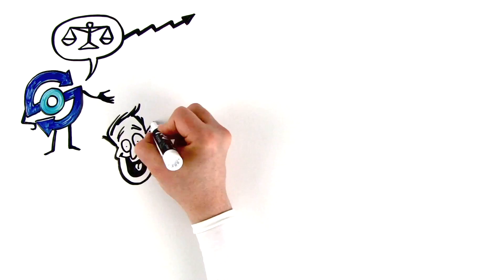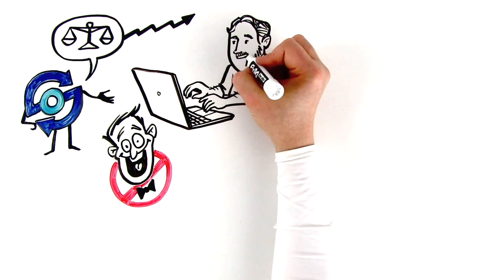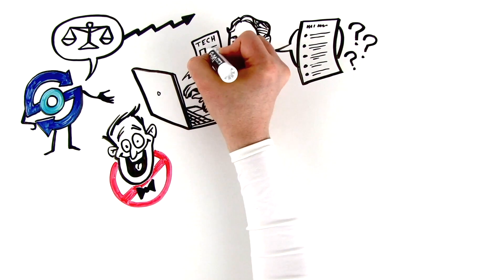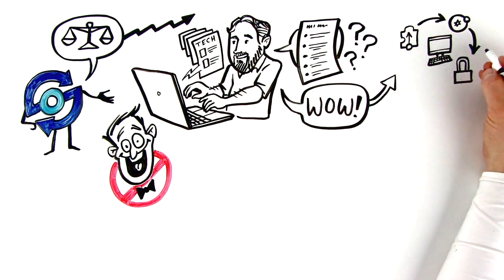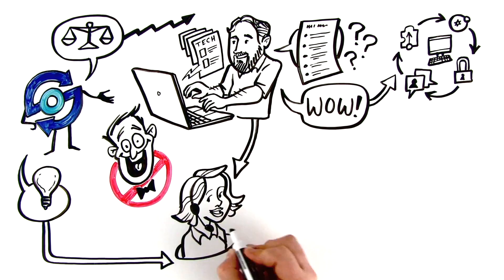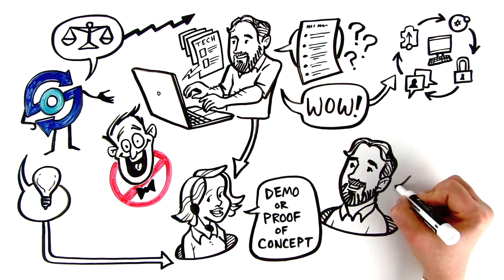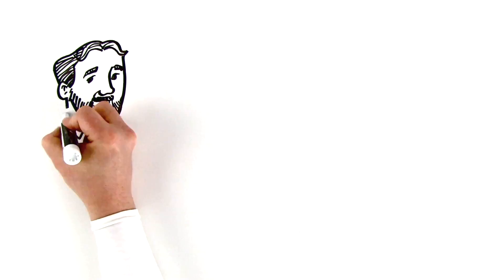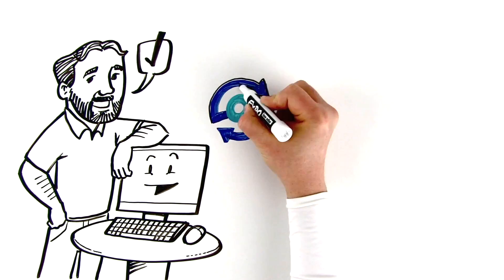AppDetails Recommendation Services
Learn how AppDetails can save you trouble and help you confidently select the IT Management products that best meet your needs. Free.